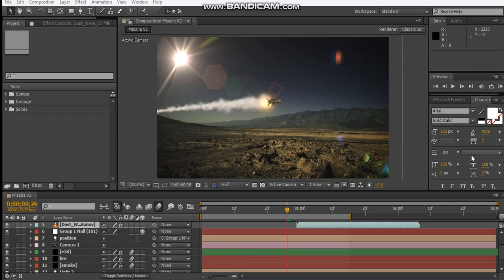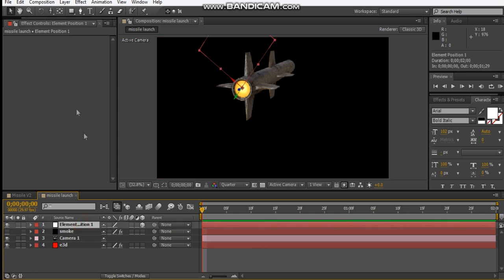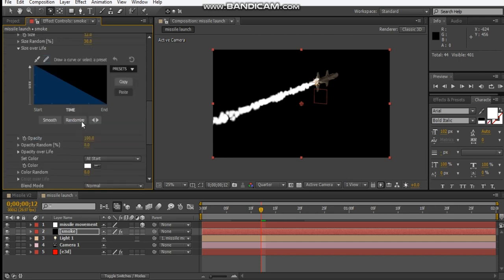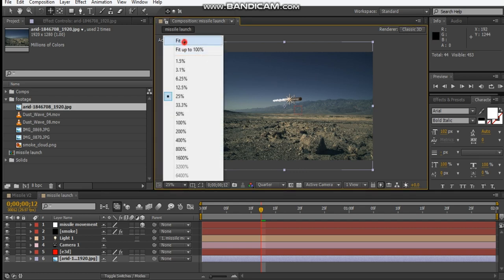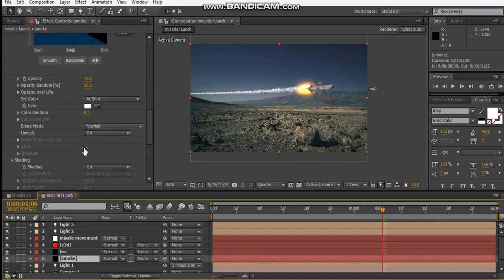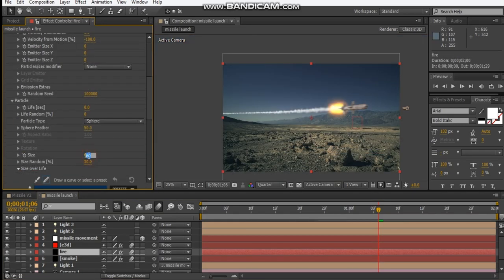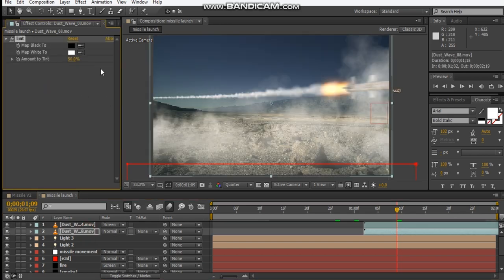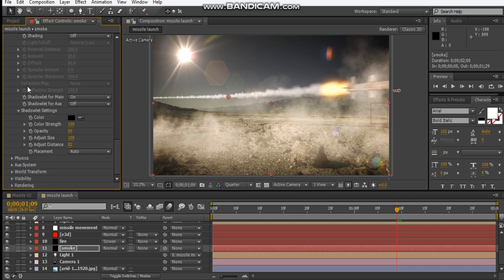Missile Tutorial: Element 3D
Hey what's up guys and welcome back to the channel. For the first 2020 vfx tutorial I decided to go something a little simple and create a missile launch using Element 3D. It's similar to the first Avengers movie, where we see Tony redirecting the trajectory of the missile to the portal. Hope you guys enjoy the tutorial.

CONTENTS
Introduction - 0:00
Clip- 0:20
E3D - 0:57
Smoke - 2:51, 10:59
Lighting - 8:26
Missile movement - 9:56
Fire - 13:40
Dust Waves - 17:55
Vignette/CC - 20:32
Sun - 22:40